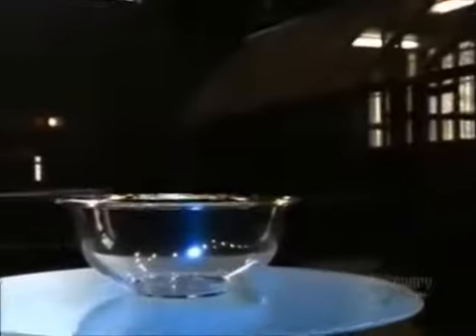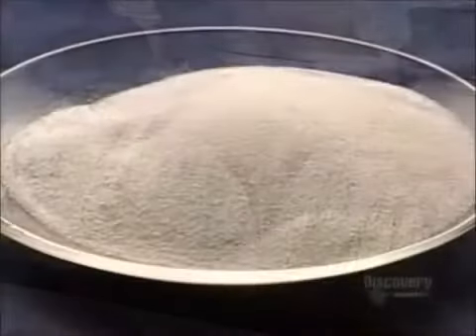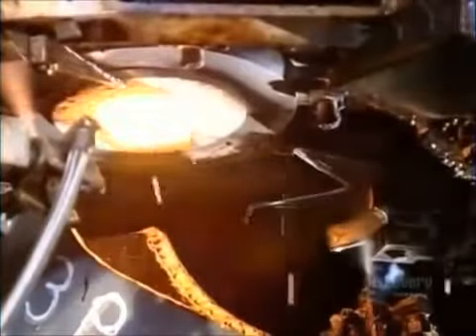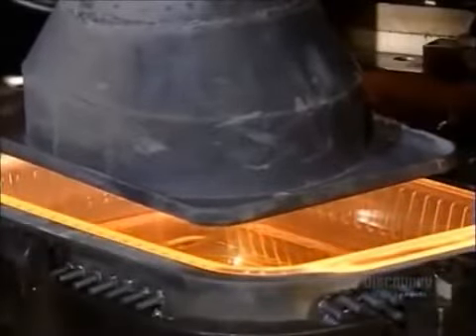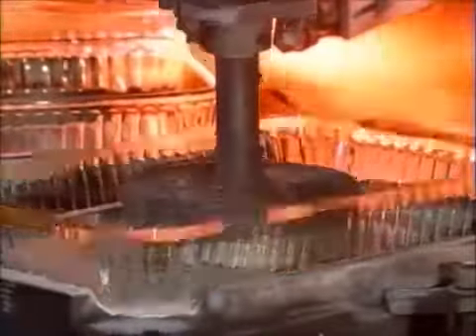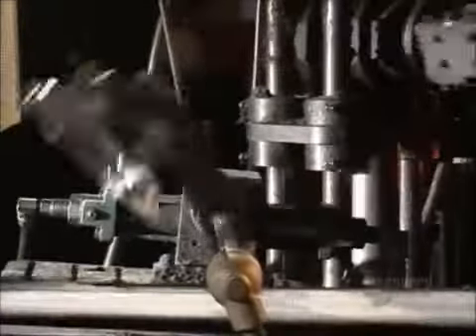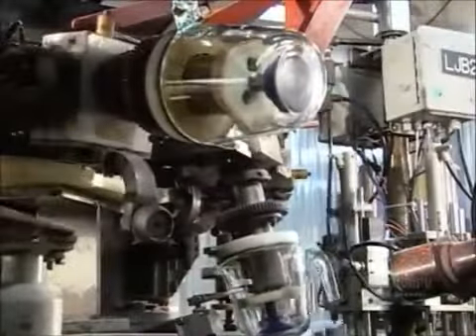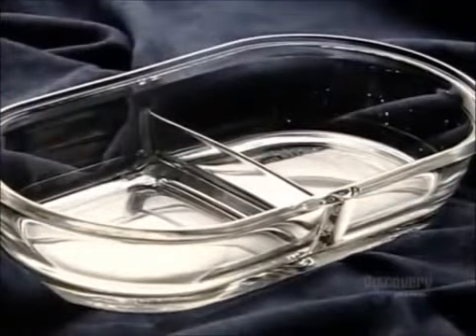How its Made Glass Cookware